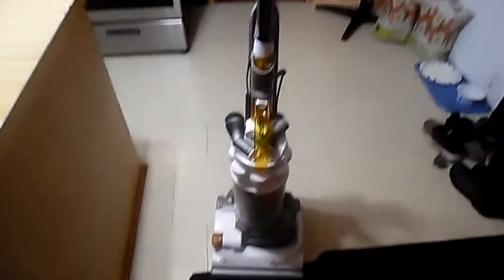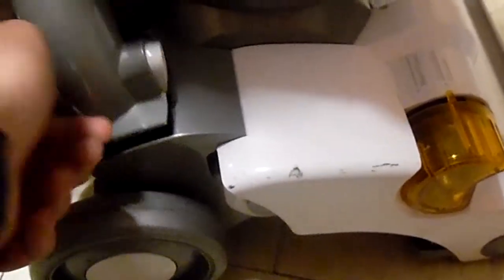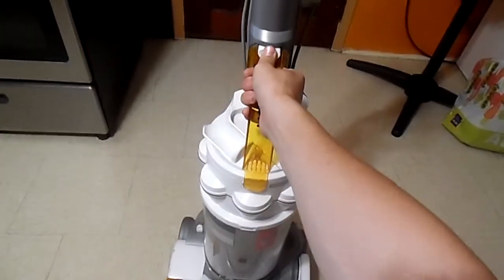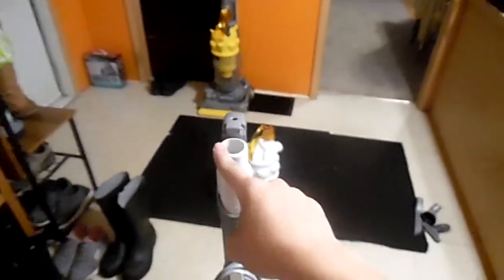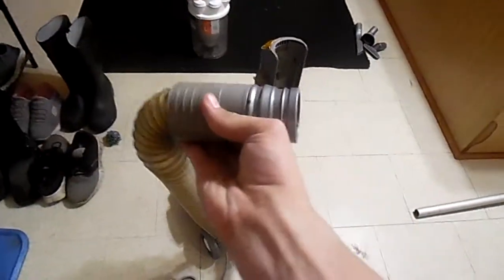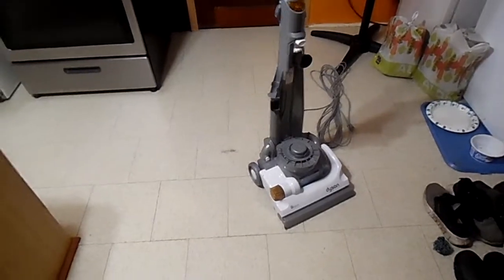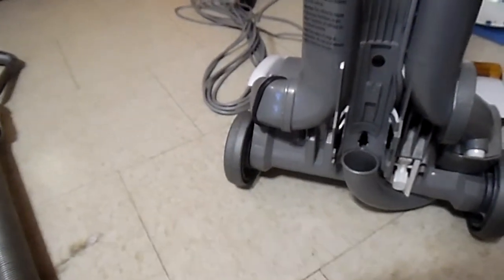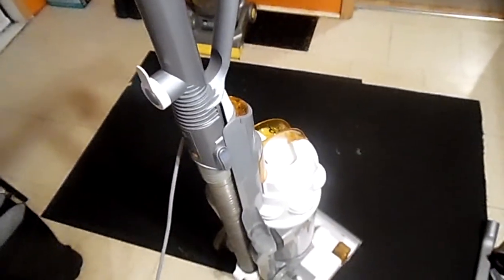Dyson dc14 full kit